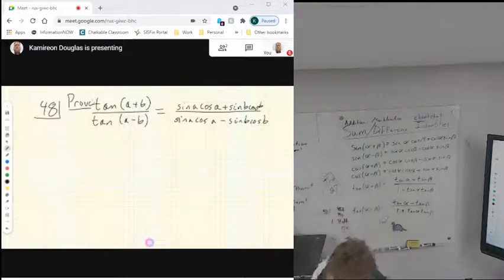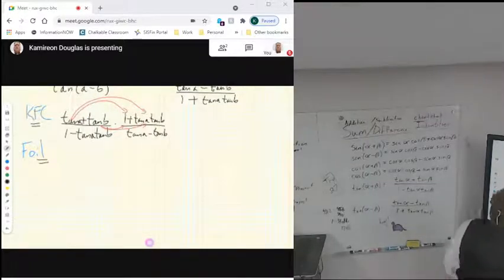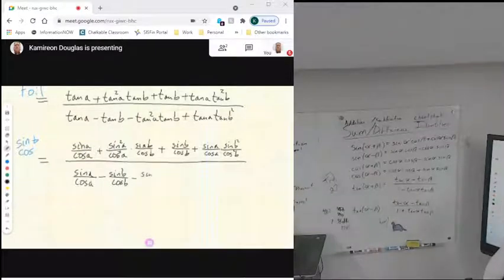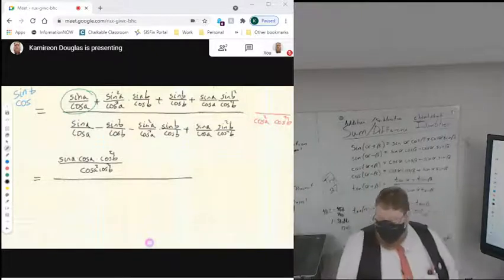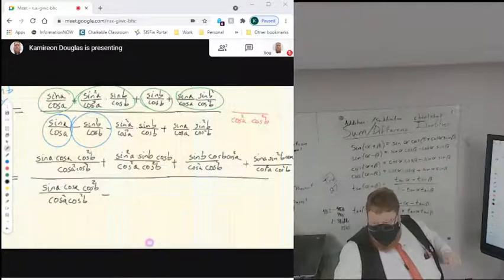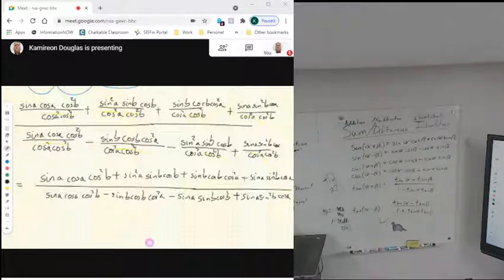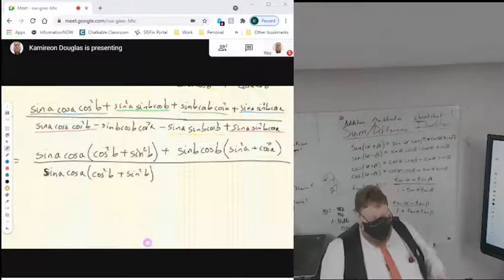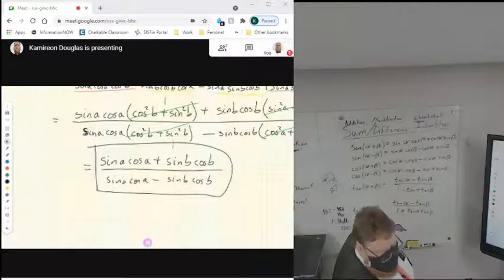Trig 04 15 21 7 2 q48